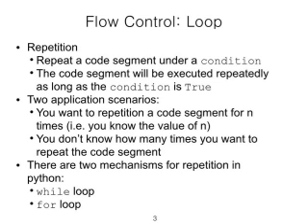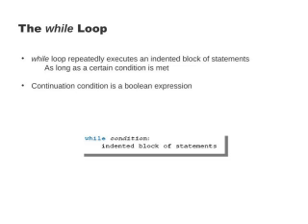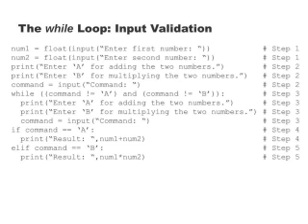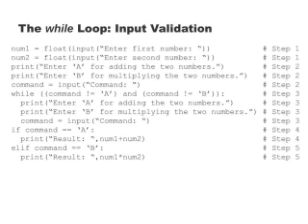GEDB030 Flipped Class Video #05